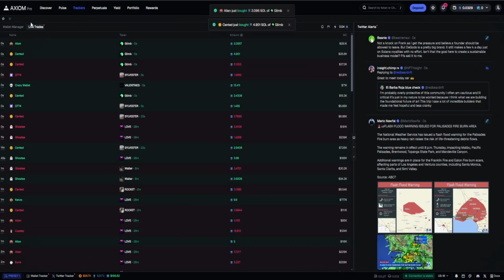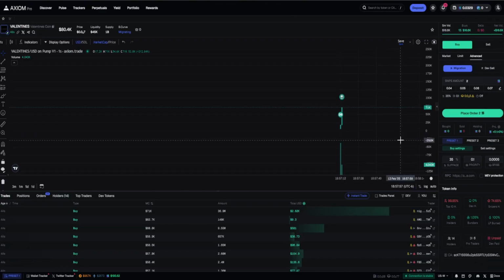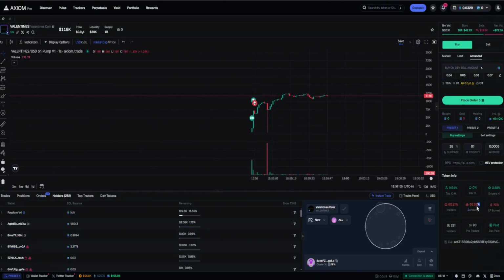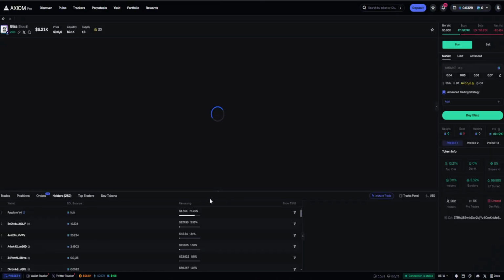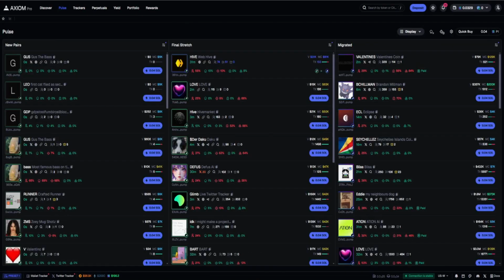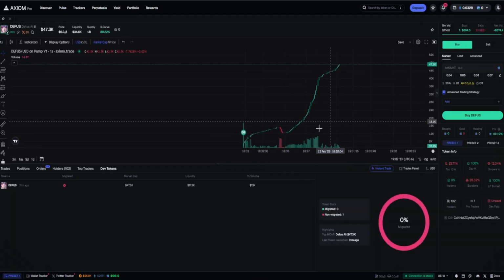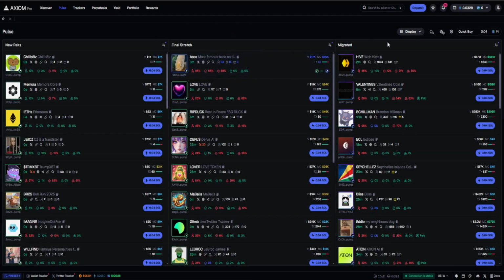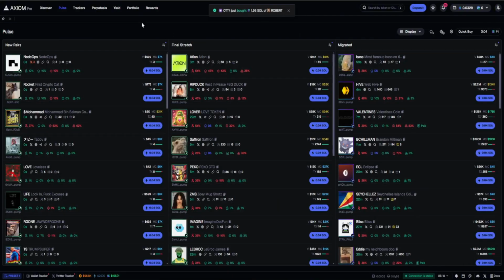Axiom Early Access How to Create Account Axiom Trade❤register❤ Sign Up❤ P84